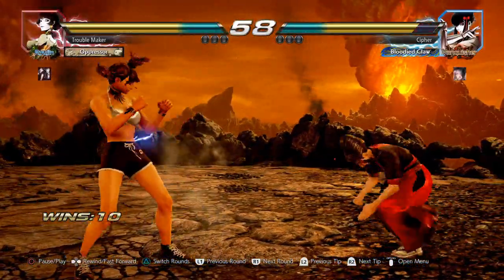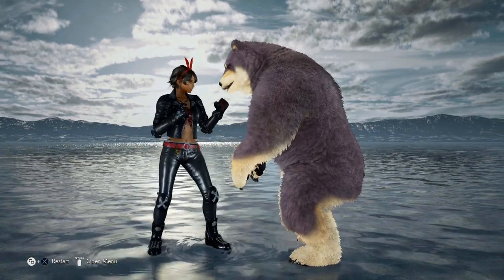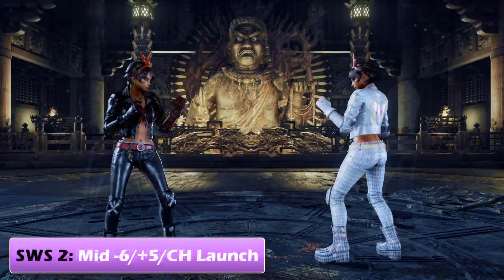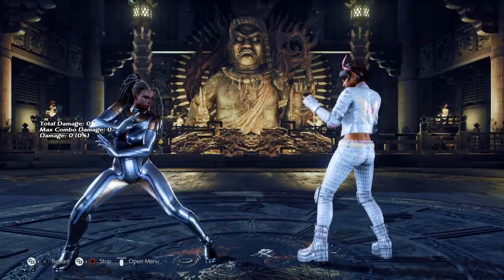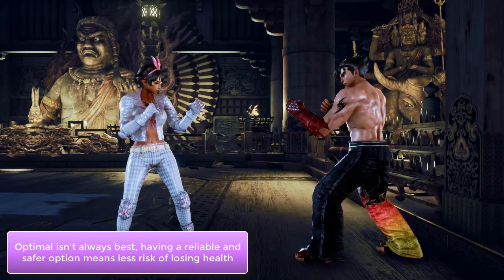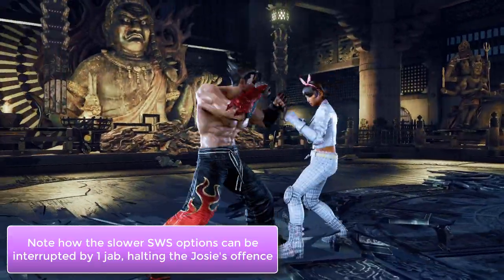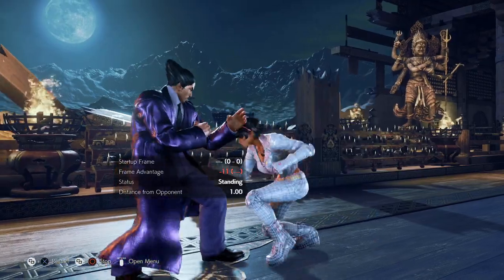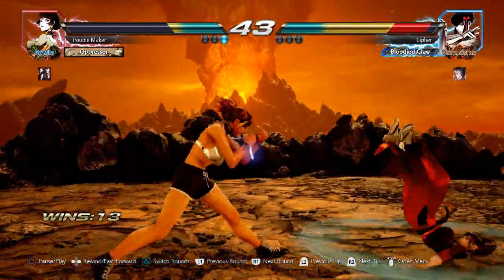How To Beat Josie Rizal's Switch Stance (SWS) - TEKKEN 7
In this video, I teach you how to overcome Josie Rizal's Switch Stance. I know a lot of players can get very annoyed and frustrated if this stance is abused, but I hope this video helps you with the Josie matchup!
I've also included two similar yet different defensive strategies, depending on your playstyle.

Daitooka Tekken 7